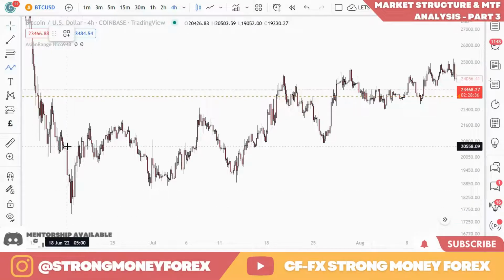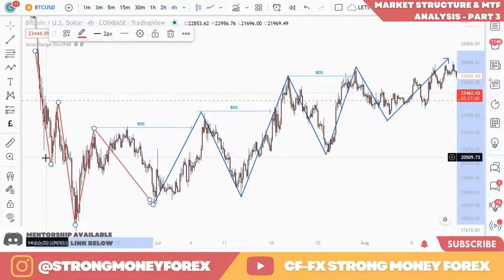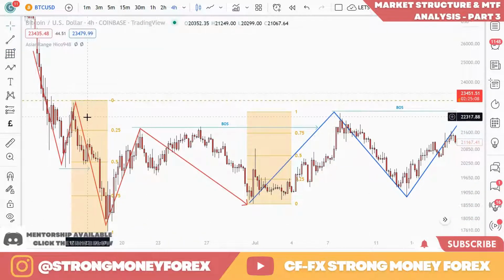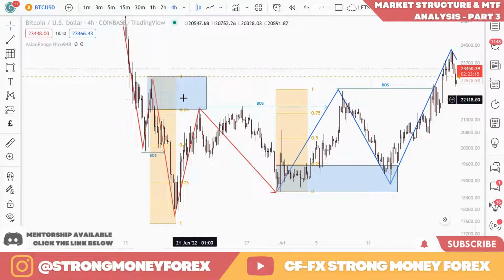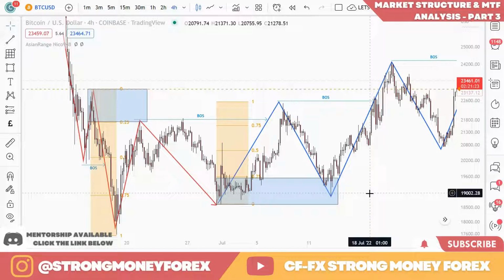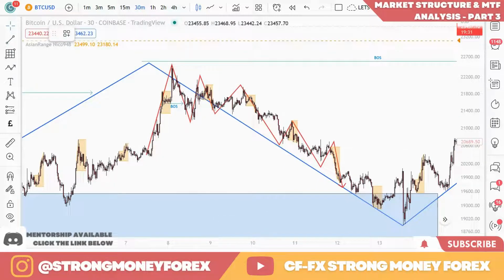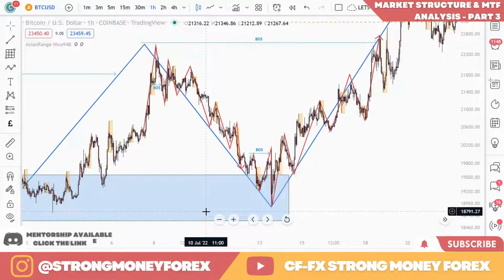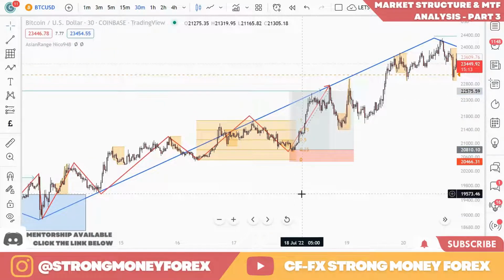5 Things That Will Change How You Trade FOREX & CRYPTO - Episode 3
So these are my 5 pillars to consistent profits...

If you follow these rules, you cannot lose in the markets...

Rules are what set apart winning traders and losing traders, it's that simple...

In this next part of the Beginner to Winner Series, we close off the Market Structure & Multi Time Frame Analysis Section...

MARKET STRUCTURE IS KING

The sooner you learn that the better, it forms the basis of everything you do in the FOREX & CRYPTO Markets…

In this video, we will talk about 5 things that will change how you trade FOREVER!

1. Where will the market reverse?
2. Where are the best trading areas?
3. Why Breaks of Structure (BOS) are so important?
4. Gain some Freedom from the Charts.

and then...
JOIN MY FREE DISCORD BELOW For more Secrets, Hacks, Trades and Analysis...

If you head over to my main YouTube page I have a free course called BEGINNER to WINNER that discuss these concepts and more...

Below is my FREE DISCORD - First 50 Members get FREE LIFETIME ACCESS TO ALL COURSES AND CONTENT - I cannot Thank You enough for the support!

CF-FX - STRONGMONEYFOREX - The ONLY way to Trade the FOREX & CRYPTO Markets